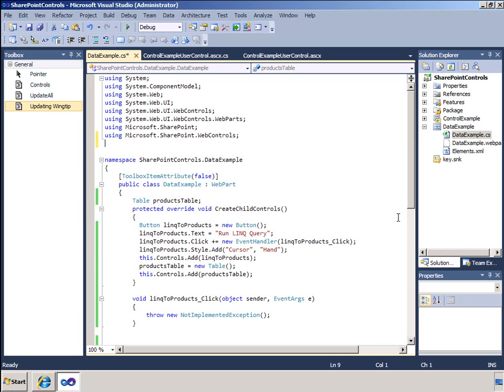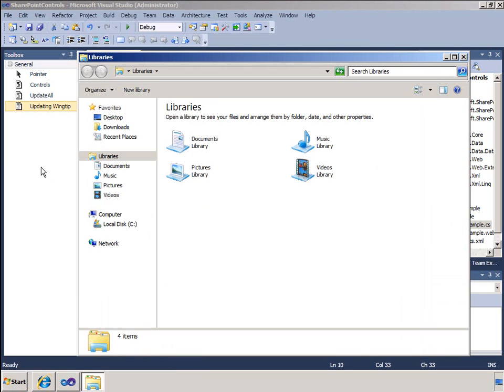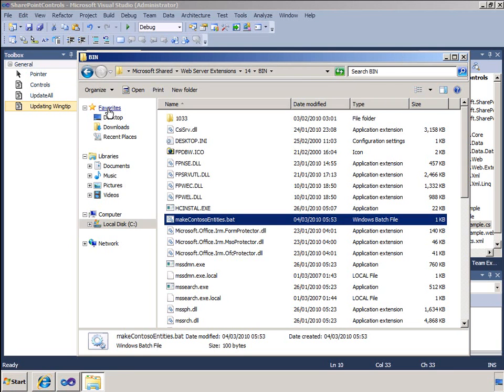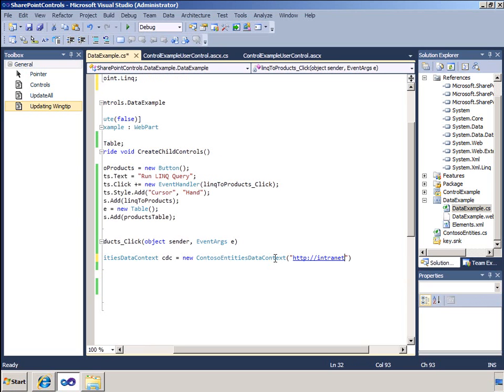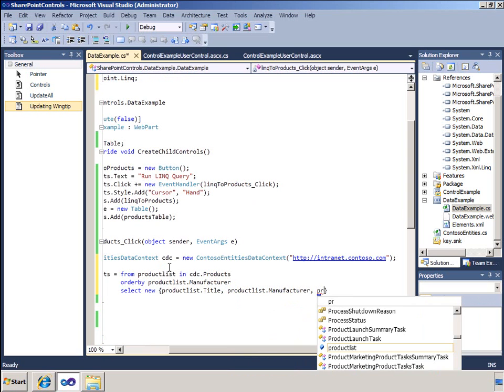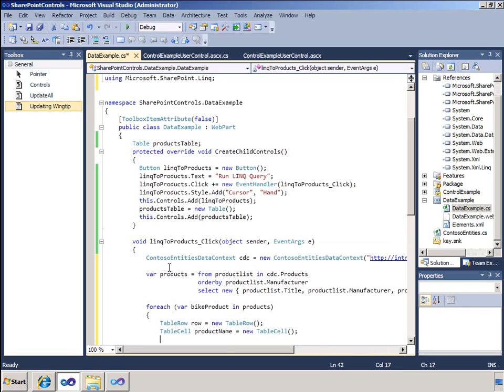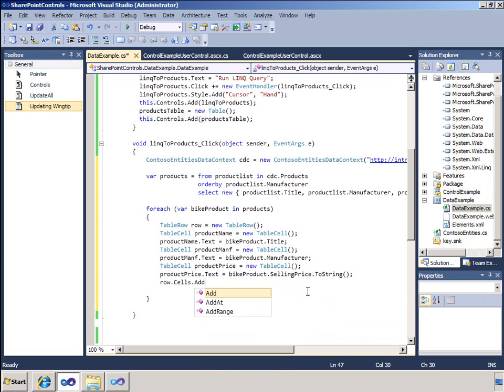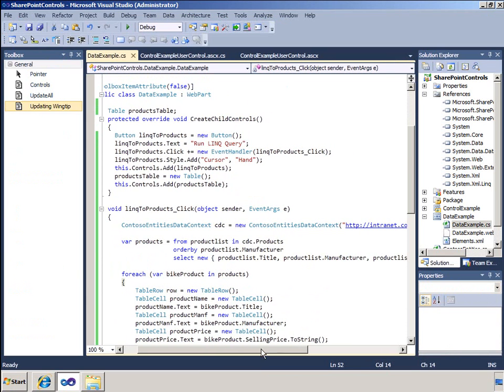Module 4- LINQ to SharePoint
Module 4-Accessing SharePoint 2010 data with server-side APIs